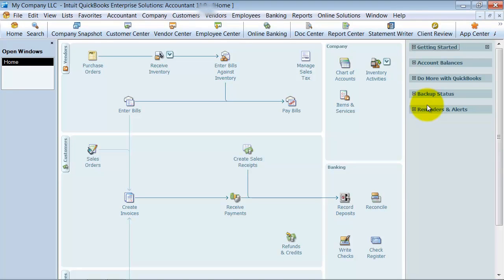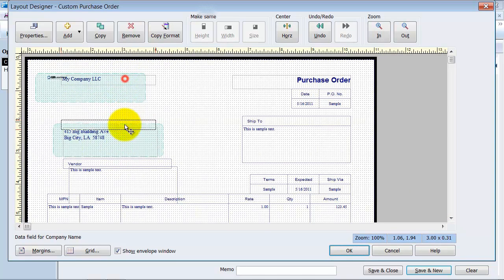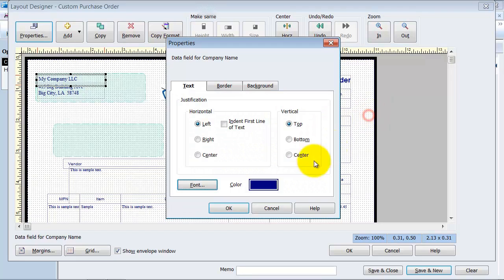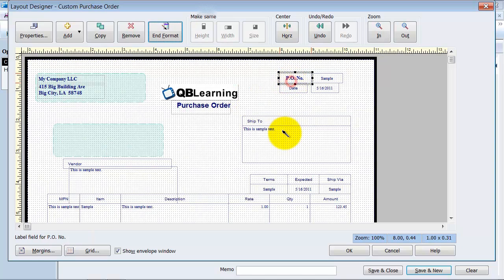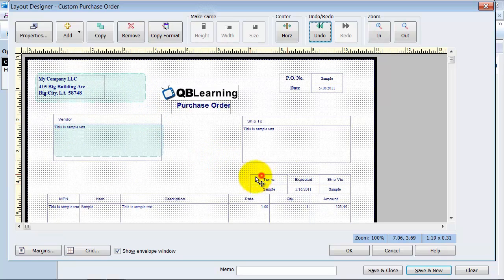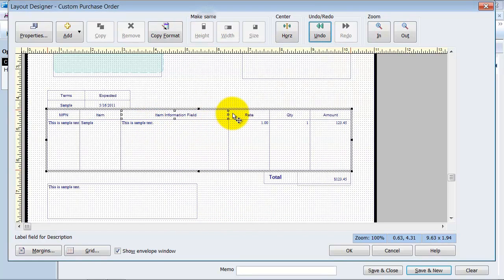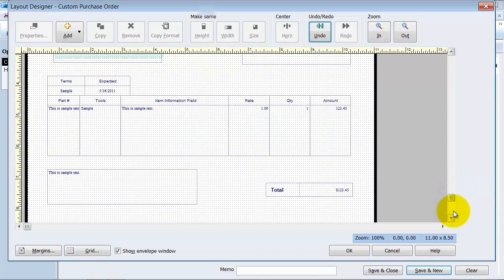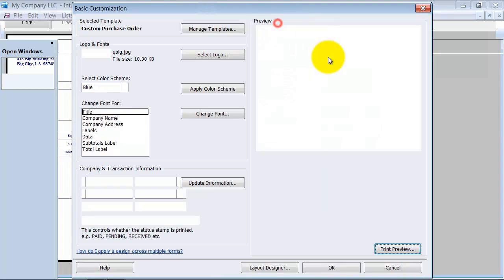Purchase Order Template - Layout Designer - QuickBooks Enterprise Training - Expert Tutorial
This QuickBooks Training video explains how easy is it to make design and layout changes on a Purchase Order using the built-in Layout Designer. You can make your template look exactly as you need.

00:00 Tutorial Markers
00:47 Layout designer
01:34 Properties
02:26 Copy format
03:22 Make boxes same size
04:36 Change label field for description
05:21 Add additional fields